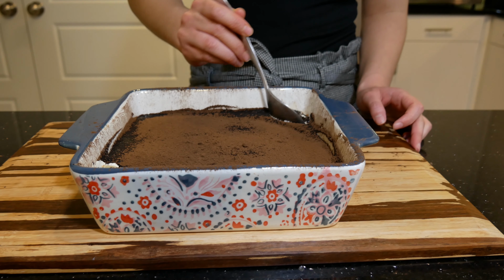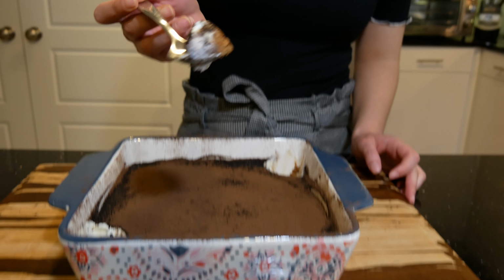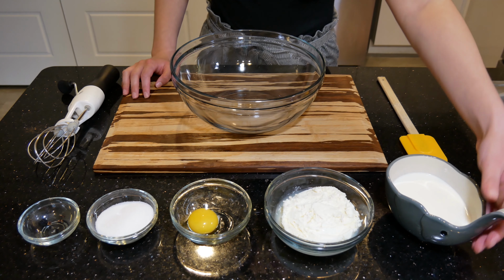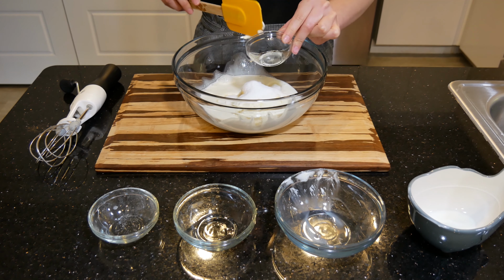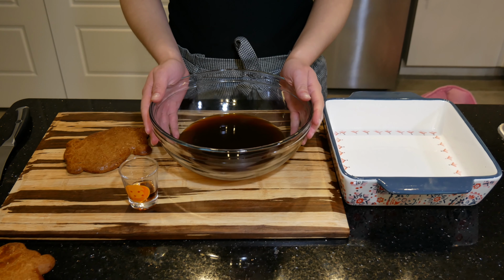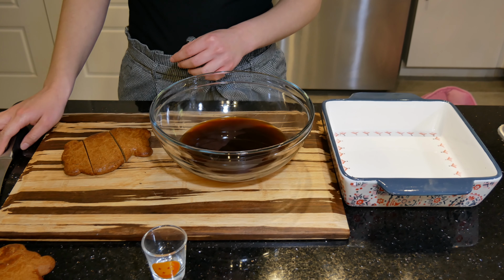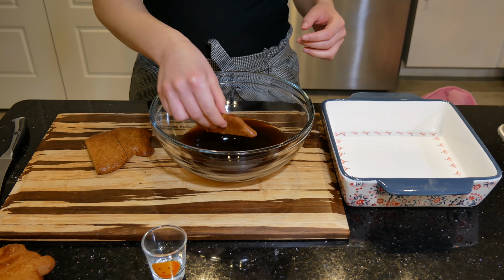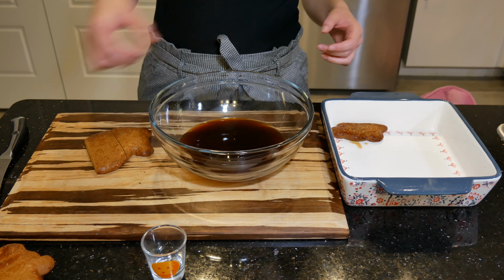GINGERBREAD TIRAMISU | PRISCILLA'S KITCHEN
Ingredients ⬇️

8 oz package of Marscopone Cheese
1 1/4 cup of double cream
1 egg yolk
4 tbs of sugar
1 vanilla pod or 1 tsp of vanilla extract
11/2 cups of strong coffee
1 tbs of rum
3-4 large gingerbread cookies (I used Mexican  gingerbread called Maranitos)

Directions:

For the cream, mix together mascarpone, double cream, egg yolk, sugar, and vanilla in a large bowl. Whisk until mixture comes together and forms stiff peaks and resembles a cream cheese spread.  Set aside in the fridge while working on the next step.

Brew strong coffee and set aside to cool off completely. (You can also buy coffee from your local coffee shop.) Once the coffee is cool add the rum and mix until combined.

The final step is to assemble the tiramisu. Set up an assembly line that includes the cut up gingerbread,  coffee, and the dish you will put the tiramisu in. Get one piece of gingerbread, then soak it in the coffee until coffee has been absorbed by the gingerbread but not so much that it crumbles or disintegrates, about 5-8 seconds. After this, place the soaked gingerbread in your dish and continue until an even layer is covering the bottom of your dish.  Next, spread the cream mixture evenly on top of the soaked gingerbread layer. Lastly, sprinkle cocoa powder on top with a sifter until no cream mixture is showing.

All done!!